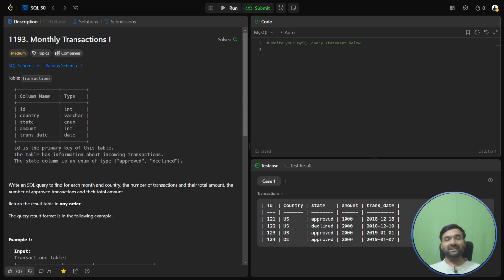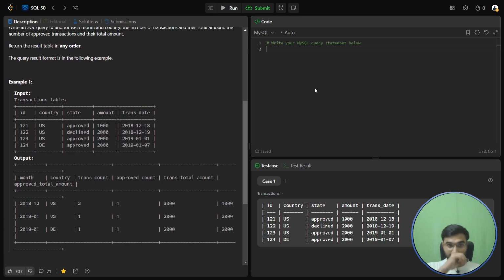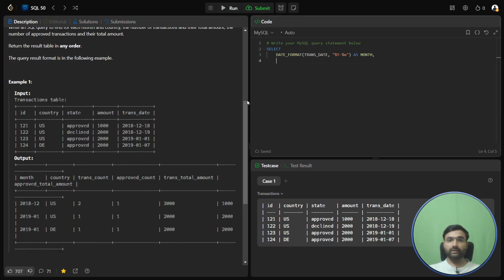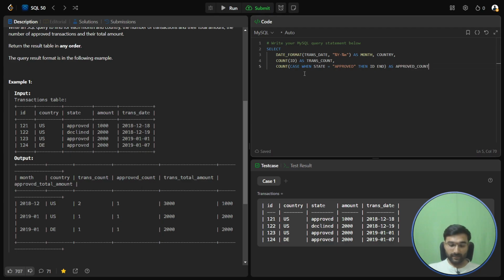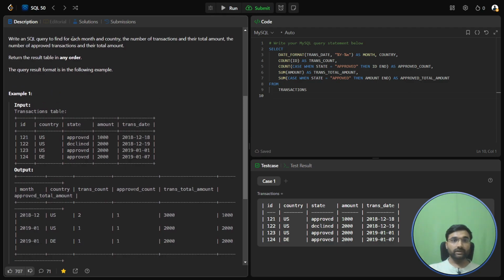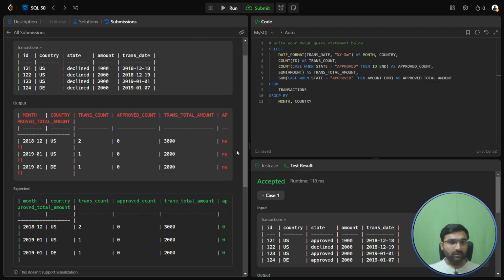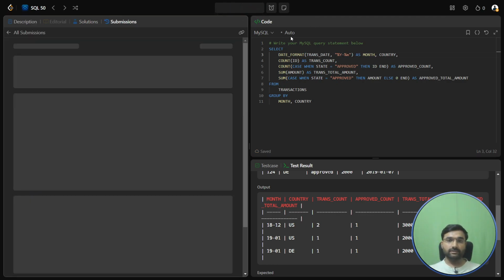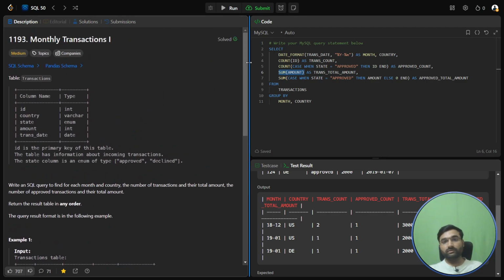LeetCode: 20. Monthly Transactions I | Uber, Adobe SQL Interview Question | SQL 50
Welcome to another SQL problem-solving session with LeetCode! In this video, we dive into problem 20: "Monthly Transactions I."